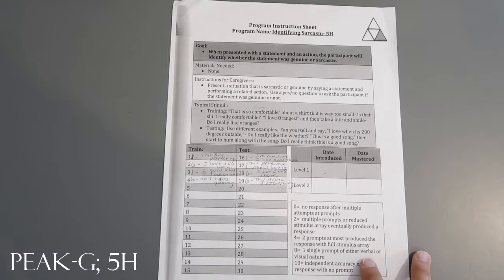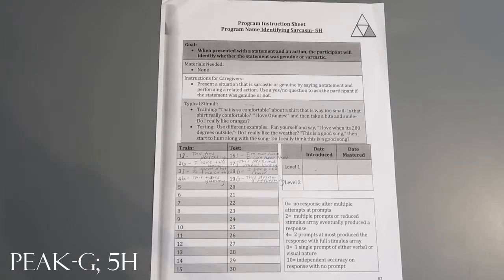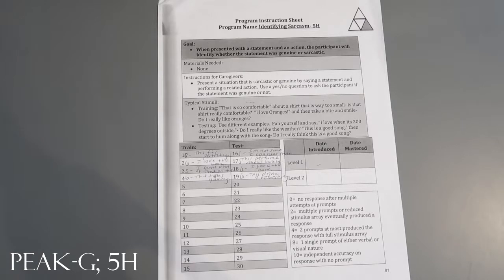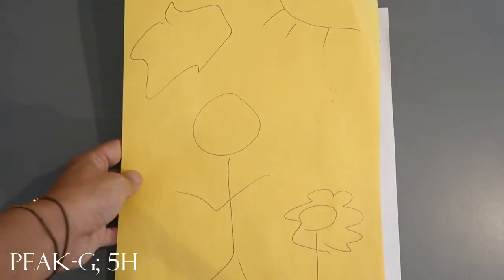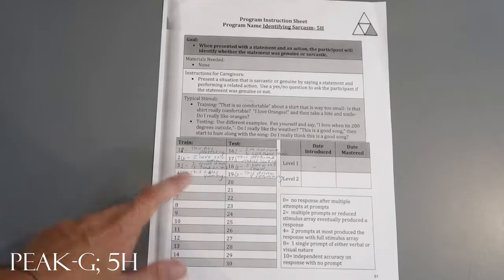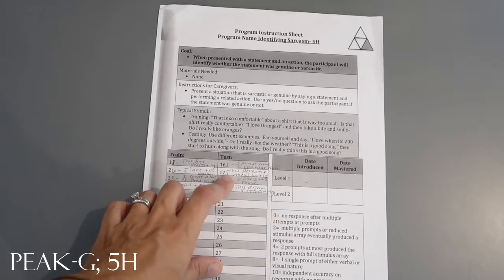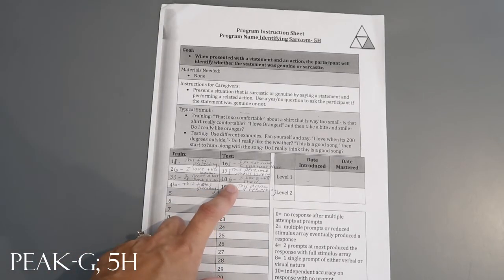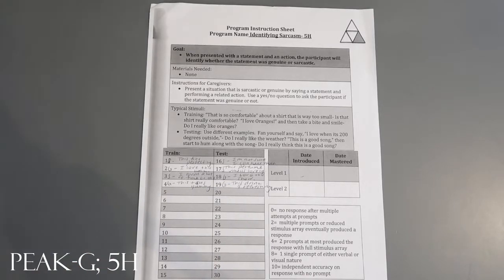PEAK-G; 5H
PEAK-Generalization; Identifying Sacrasm-5H material sample.